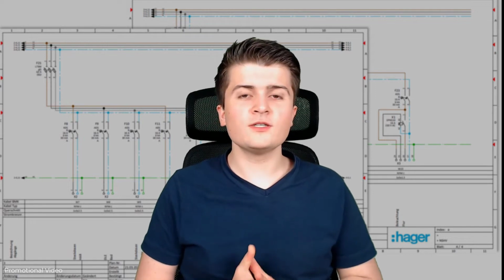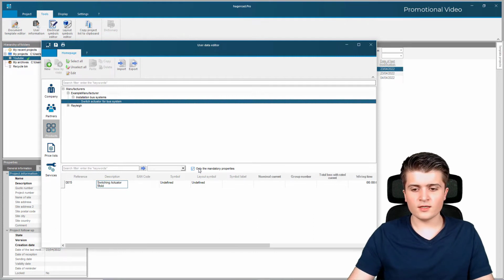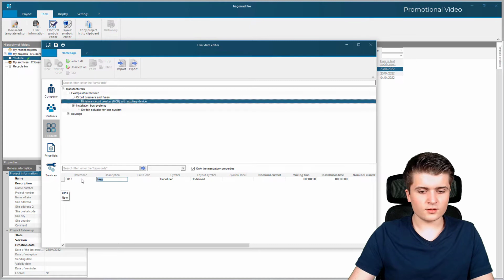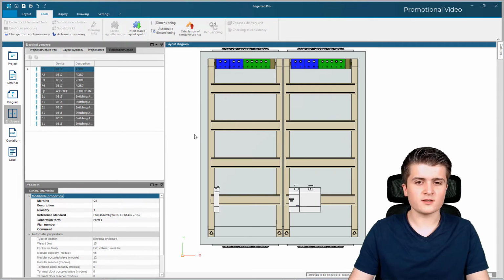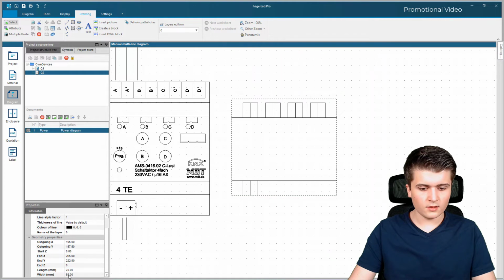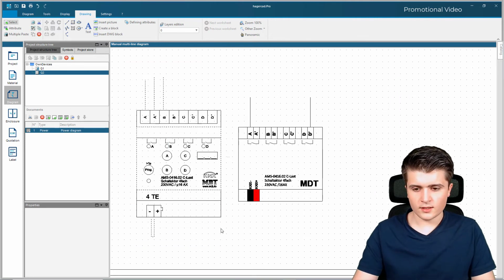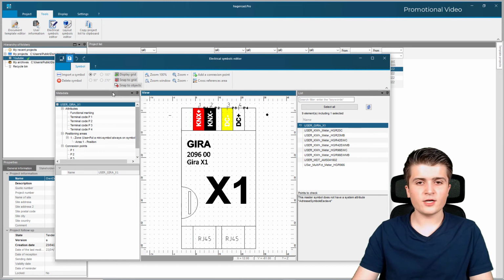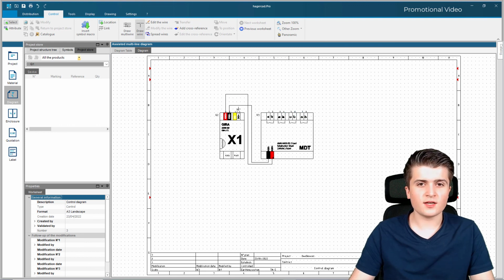hagercad Videoseries - #06 Custom Products: MDT, GIRA X1 & co. in hagercad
In this video series we take a look at the CAD software hagercad. With hagercad circuit diagrams and assembly plans can be drawn.
How exactly to do that you can see in the videos. You can download Hagercad for free and test it for 30 days. This allows you to copy 1:1 what I show you in the videos.